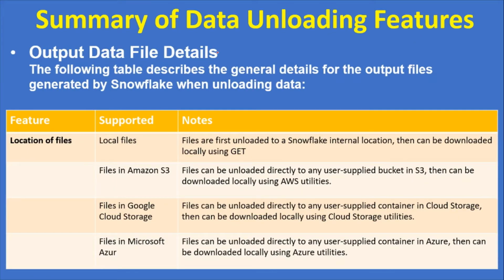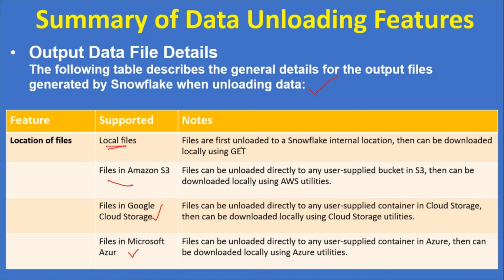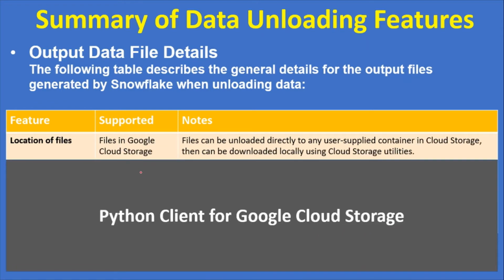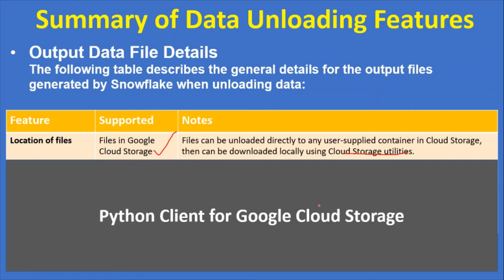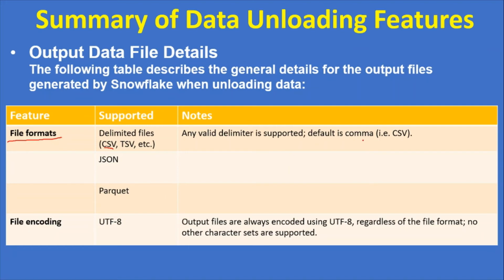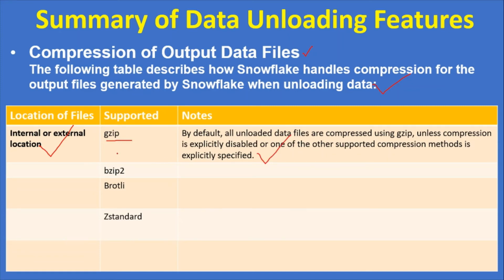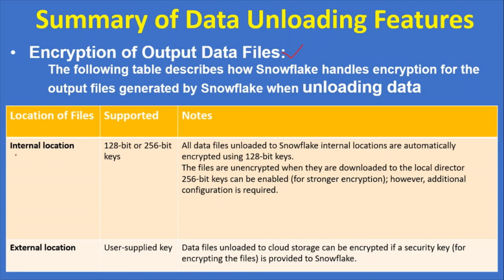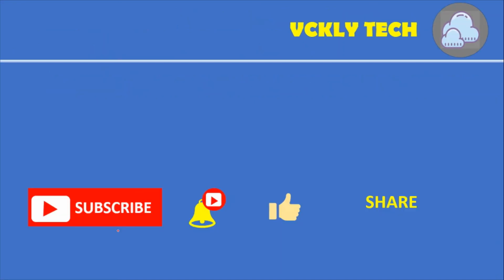2. Summary of Data Unloading Features |Using Copy Command |Snowflake | Data Cloud |VCKLY Tech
In this video, I am going to talk about Summary of Data Unloading Features.

Summary of Data Unloading Features
Output Data File Details
Compression of Output Data Files
Encryption of Output Data Files